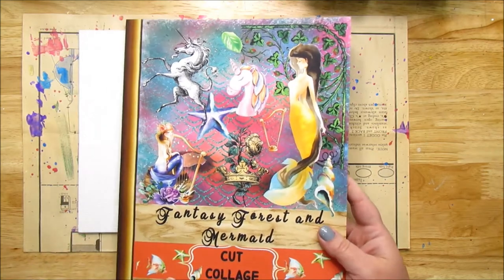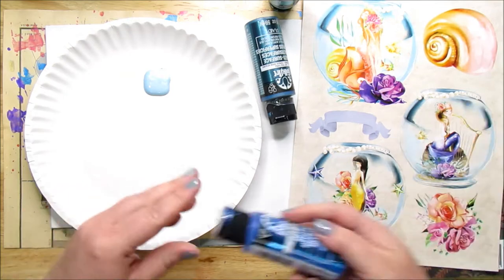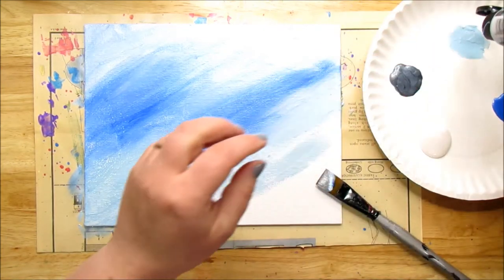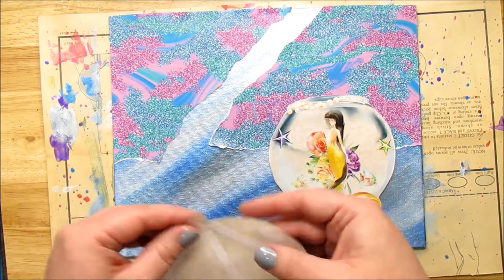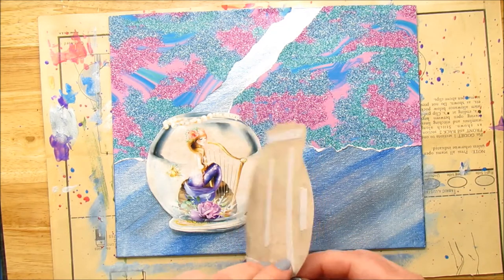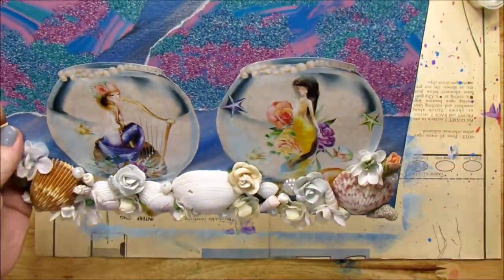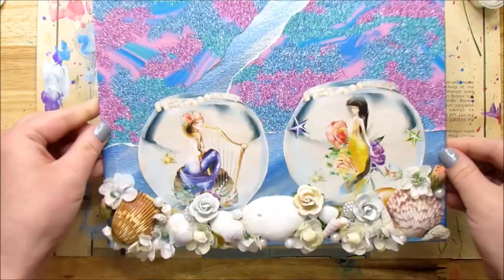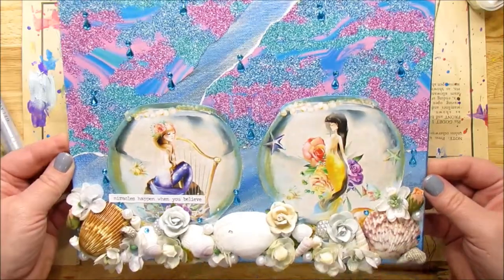Mermaid Mixed Media Art Canvas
My love of mermaid know no bounds. I have a new mixed media canvas featuring new collage papers I just picked up.

Collage papers
Canvas board
Finnabair brushes
Sea shells
Metallic Gelatos
Tim Holtz Small Talk

This video is intended for adults. There are a lot of tools and material used that are not safe for children.